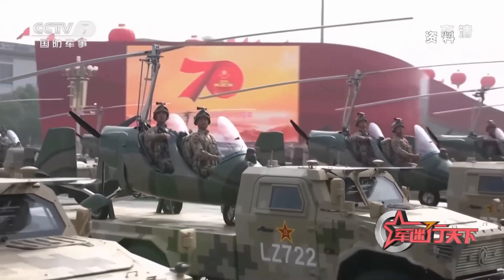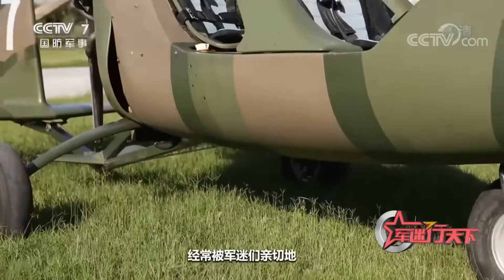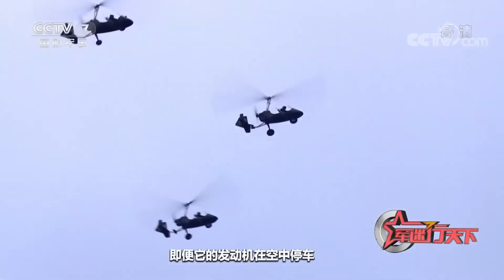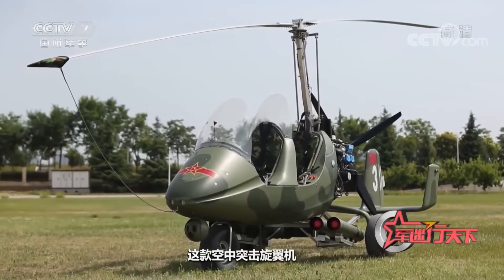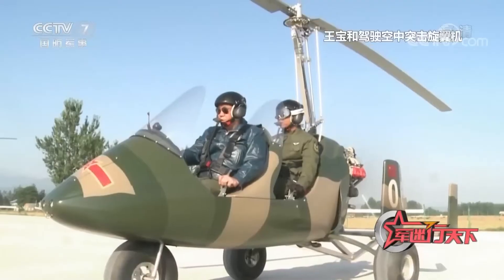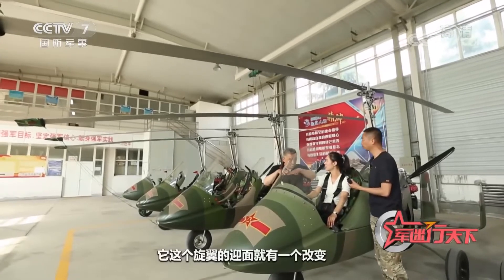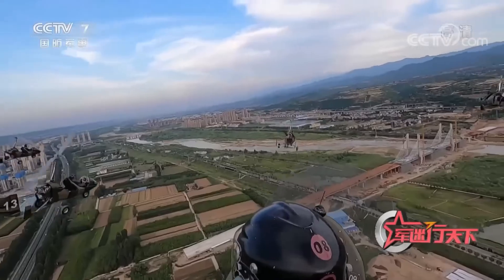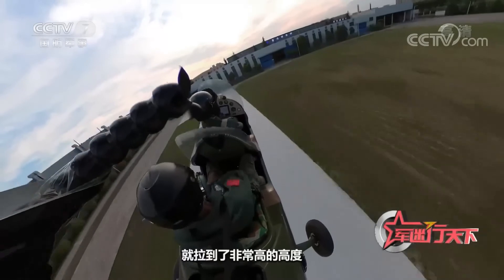PLA air assault rotorcraft "Three Jumpers in the Air", special combat force Falcon rotorcraft fleet